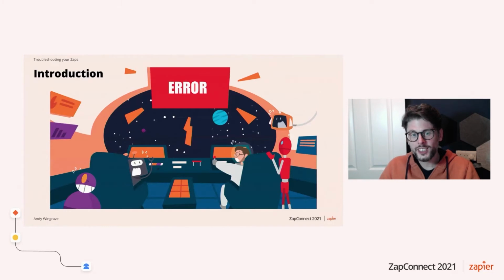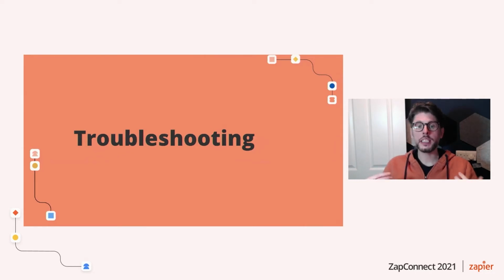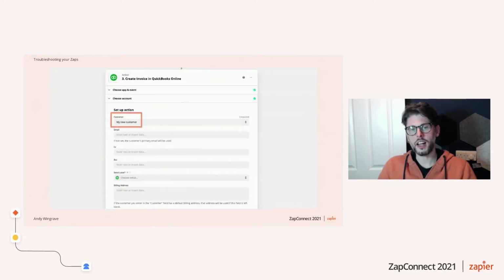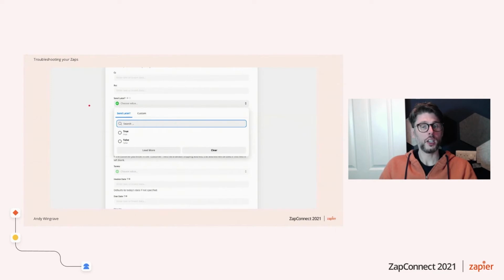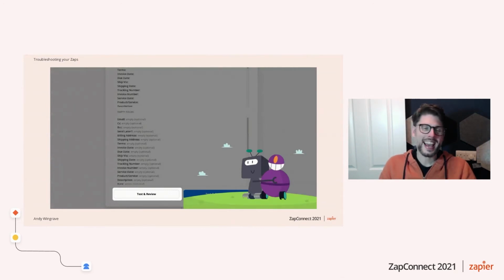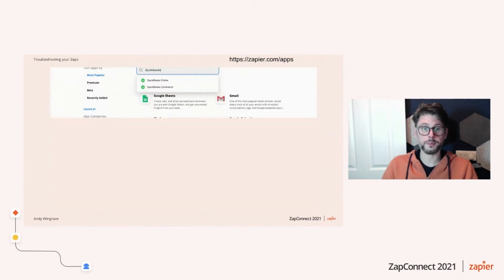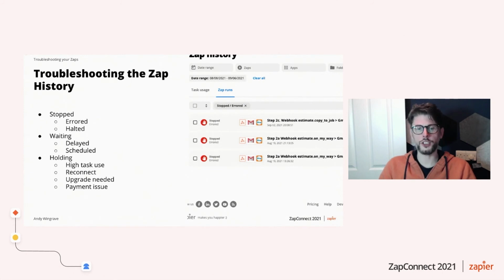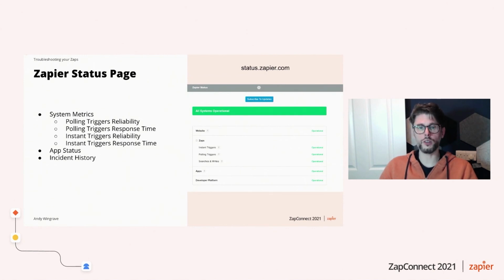Troubleshooting your Zaps - ZapConnect 2021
Anyone can troubleshoot their own Zaps! Join Zapier Expert, Andy Wingrave, to learn how to self-resolve errors and how to avoid common mistakes when building Zaps.

You'll leave this session with an understanding of how to problem-solve common errors and where to turn when you need extra support.